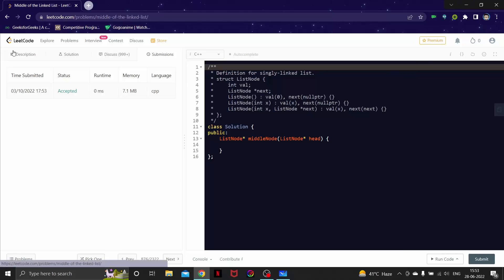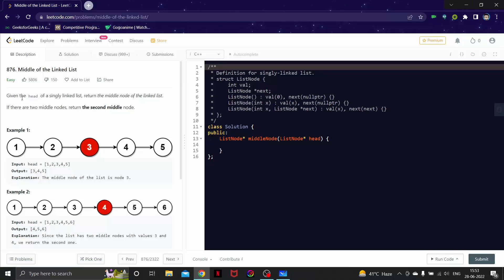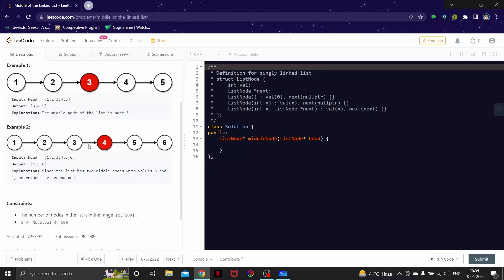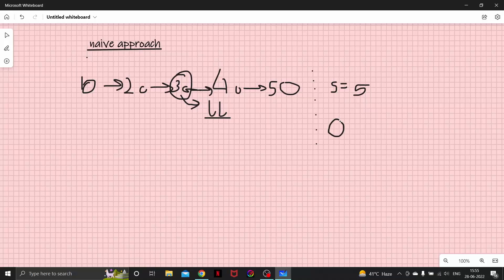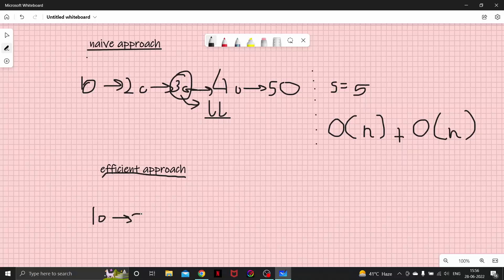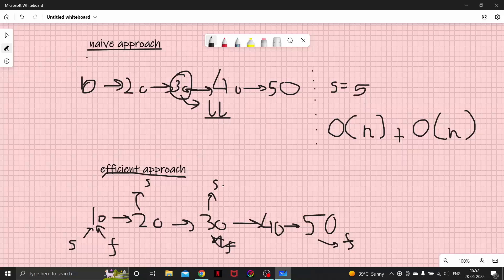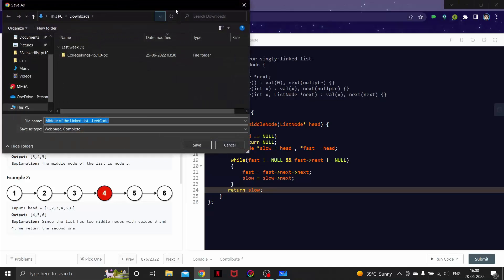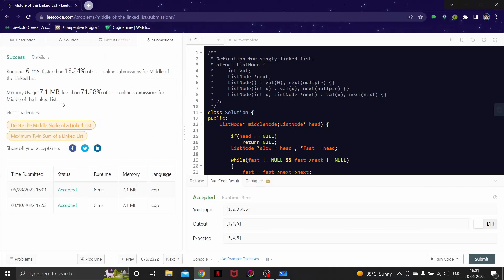Find The Middle Of A Given Linked List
In this video, we are going to look at one of the famous interview questions on linked list: middle of a linked list.
Description: Given the head of a singly linked list, return the middle node of the linked list.
If there are two middle nodes, return the second middle node.
We solved the problem using two approaches: a) naïve approach , b) efficient approach